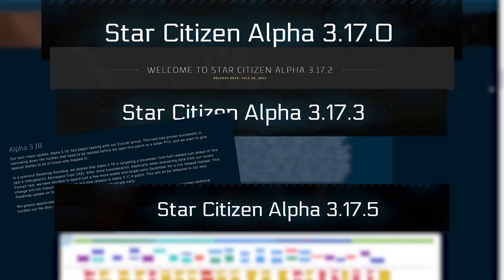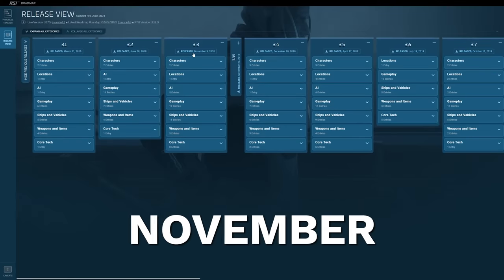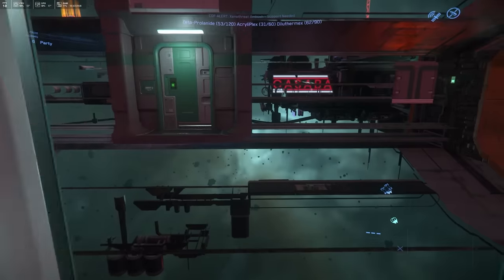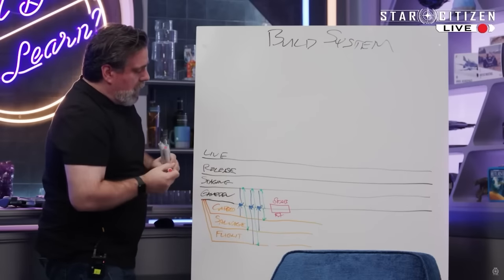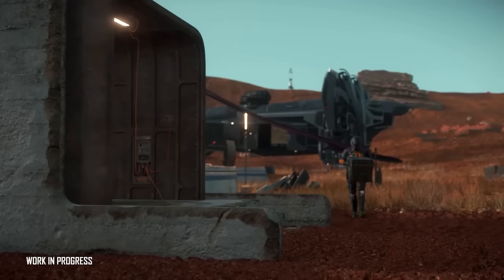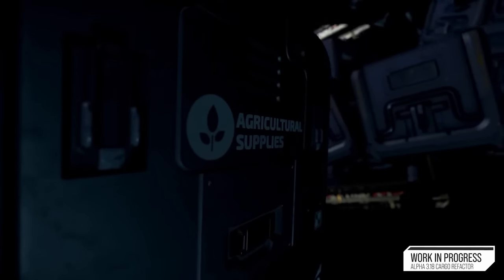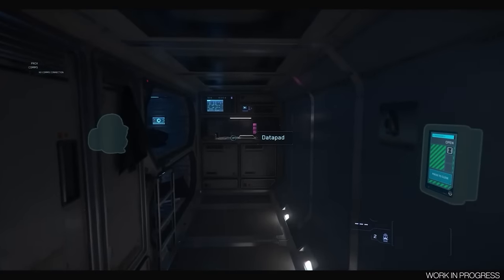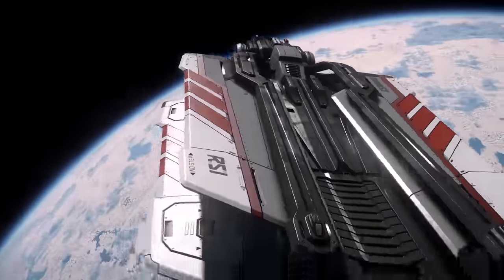How The Star Citizen Updates Work | 3.18, 3.19, 4.0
Star Citizen 3.18 has caused a major pause in Star Citizen updates and created some weird situations with 3.17.2 and 3.19. In this video, I'll explain the difficulties of the Star Citizen update method, and why 3.18 is not going to derail the future updates we expect to see.

ToC:
00:00 Star Citizen Updates
00:41 How Updates Have Evolved
02:43 How Updates Work Now
05:51 The 3.18 Dilemma